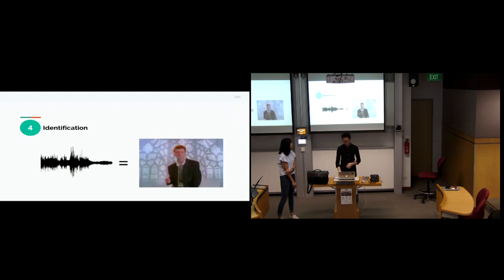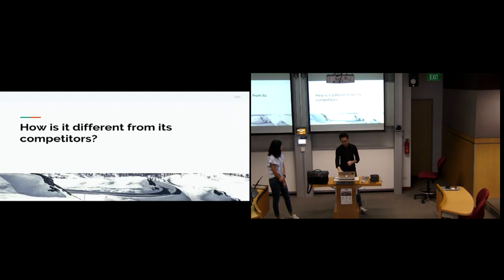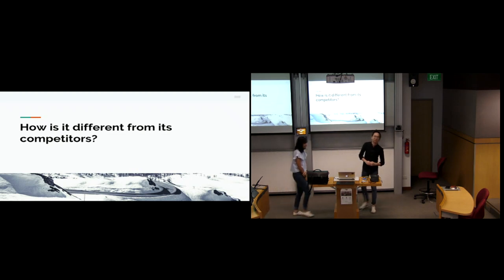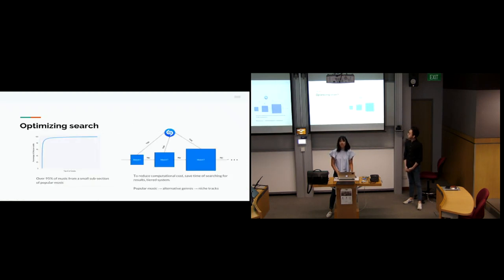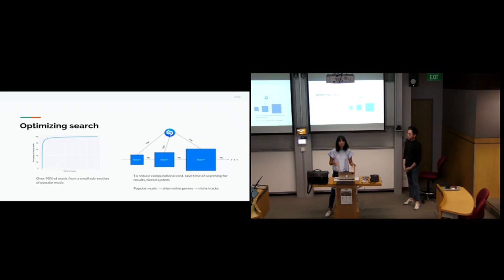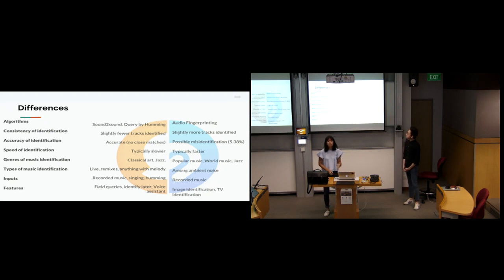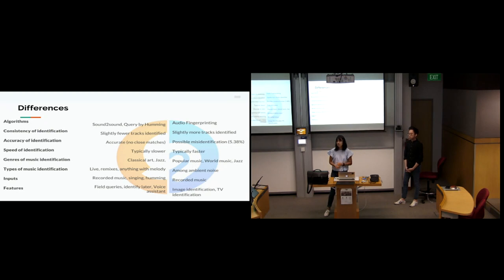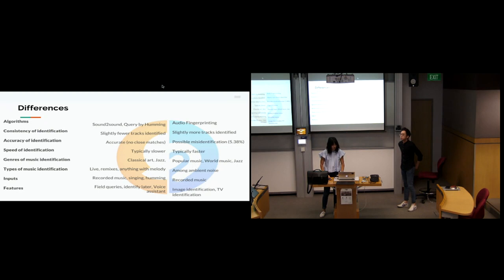(4) G3 Shazam Song Recognition by Tabitha Yan and Daron Lee